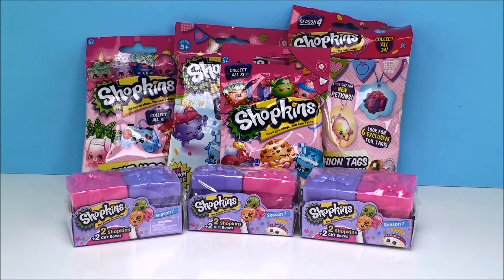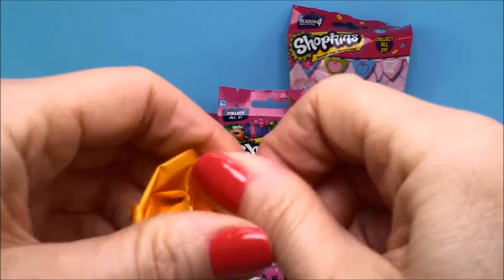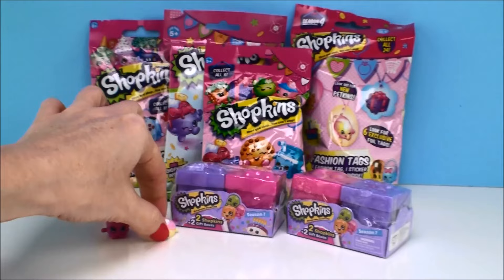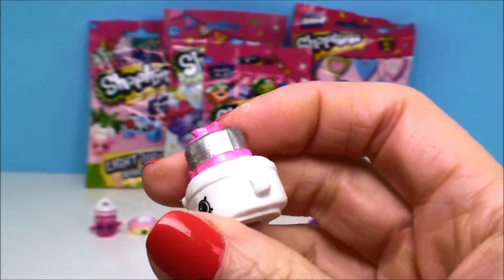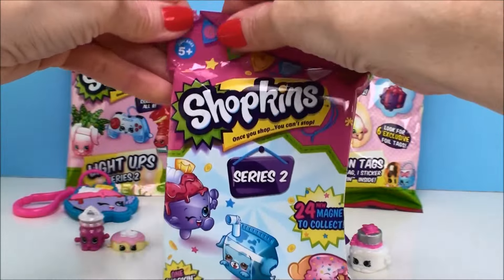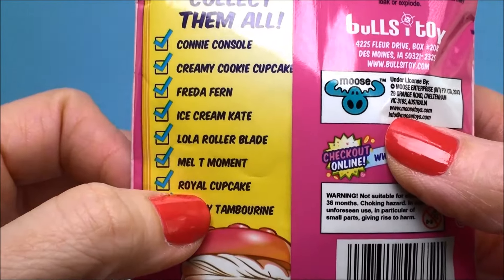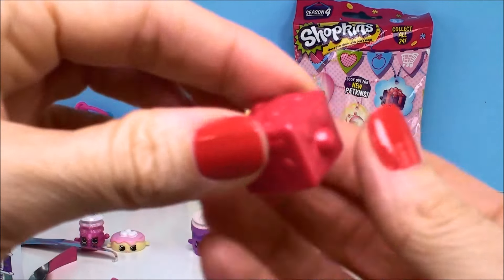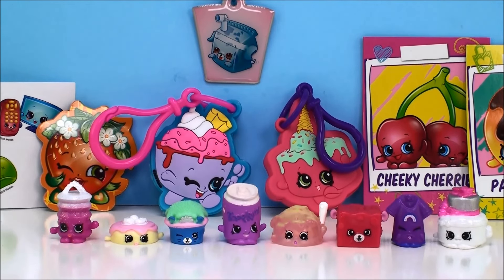Shopkins Toy Surprises New Topkins Gift Boxes Season 7 Blind Bags Light Ups Series 2 Magnets Fashion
❤❤ Shopkins Videos ❤❤

Scan Shopkins Chef Club Jars with App Game Toy Surprise for Kids Fun Playing Season 6 Toys Surprises

Scan Shopkins App Game ULTRA RARE Find Chef Club Season 6 Surprise Jars Playing Fun for Kids Girls

How to Shopkins App Game Play and Scan Chef Club Season 6 Fun Surprise Toys for Kids Playing

How to Play and Scan Shopkins App Game Chef Club Season 6 Fun Surprise Toys for Kids Playing